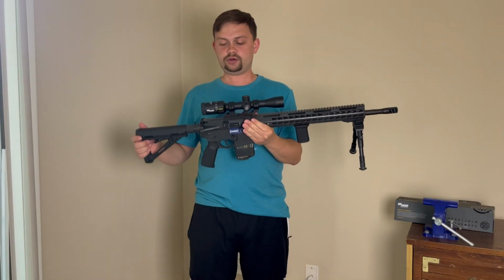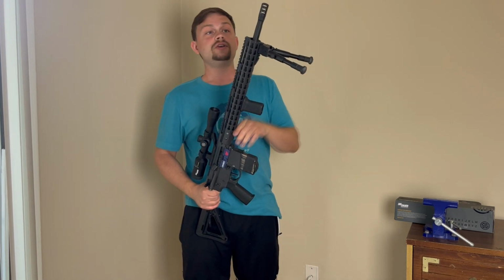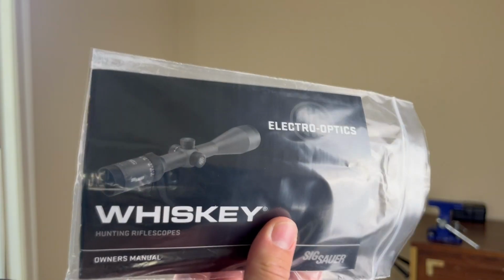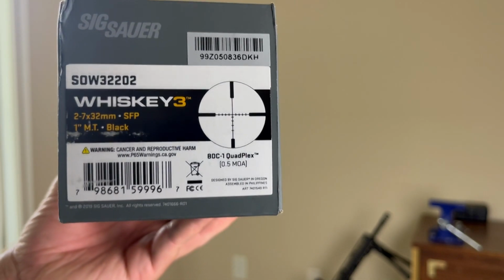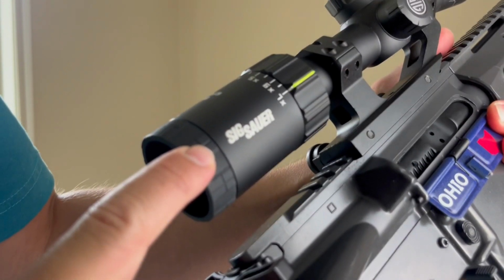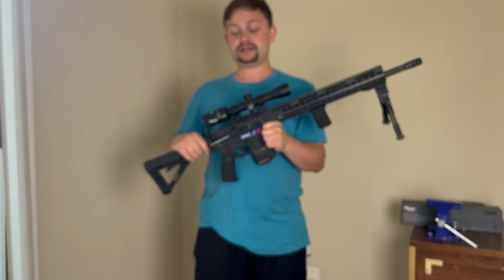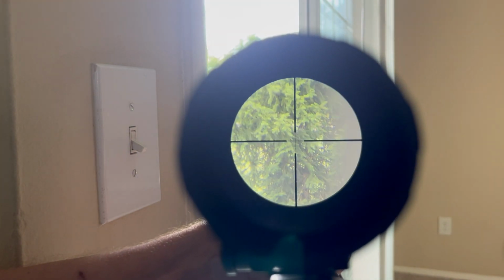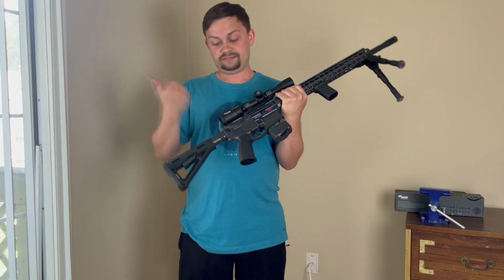SIG 2-7x32 Whisky3 LPVO Scope Review (Magnified Optic)